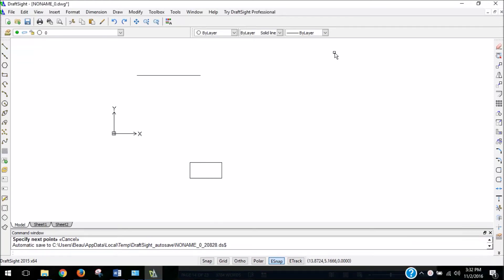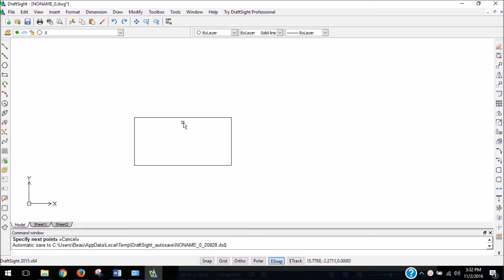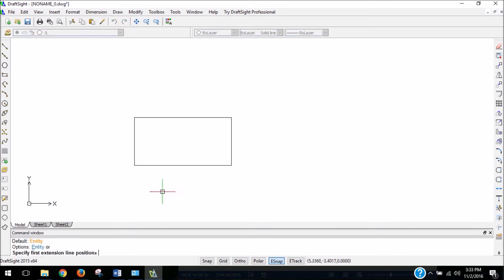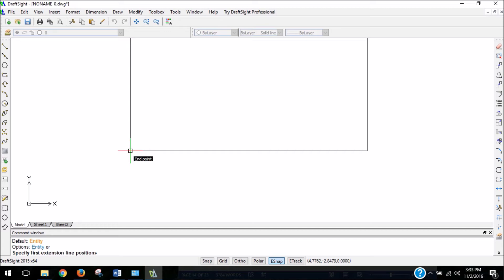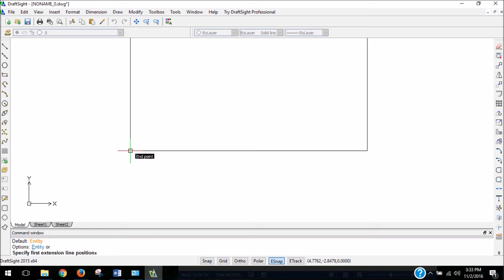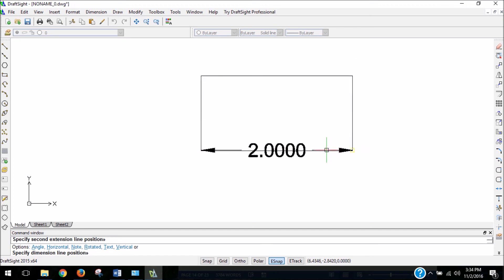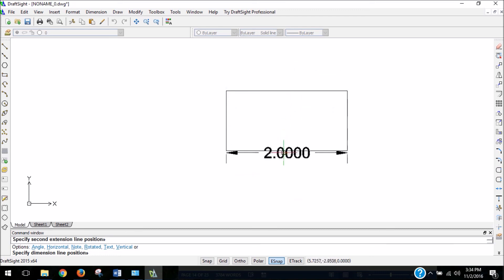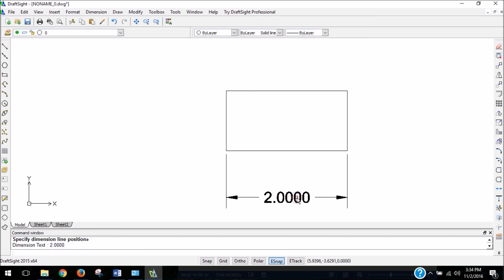Part 3 - Dimensioning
Learn how to add dimensions to basic shapes.